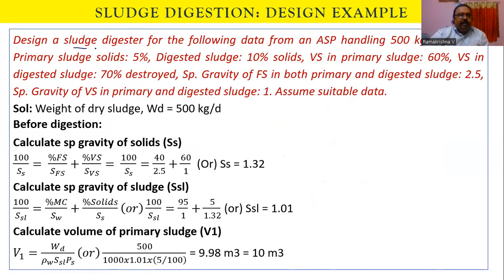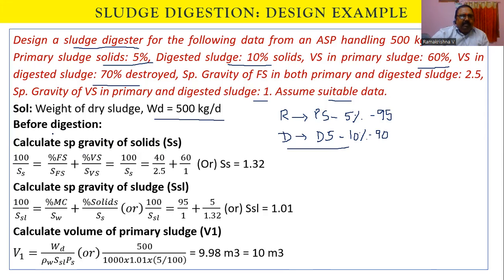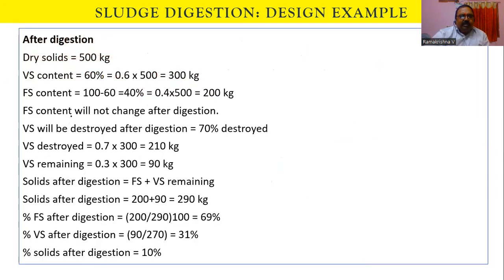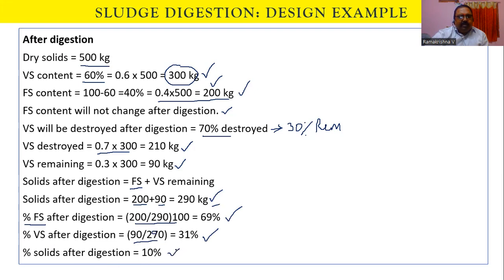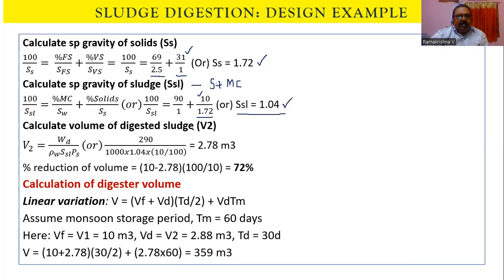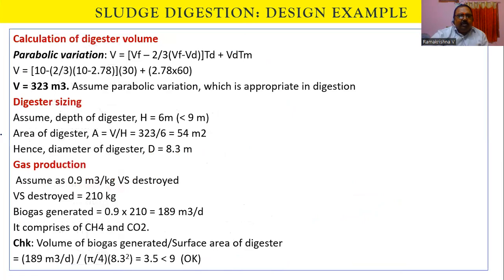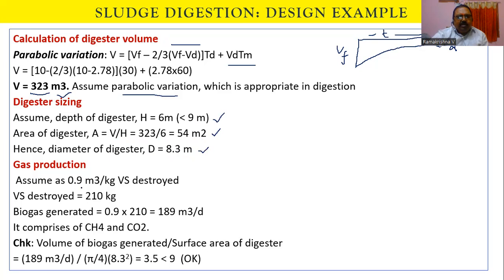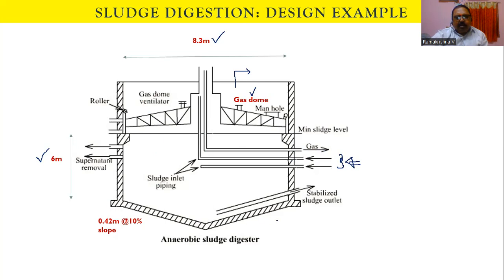Sludge Digester Design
Design Example of Sludge Digester